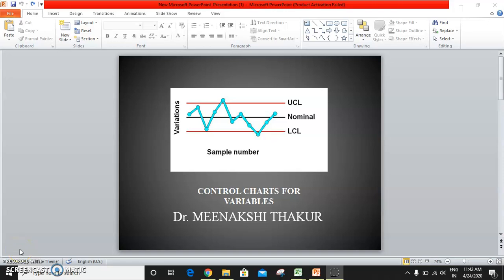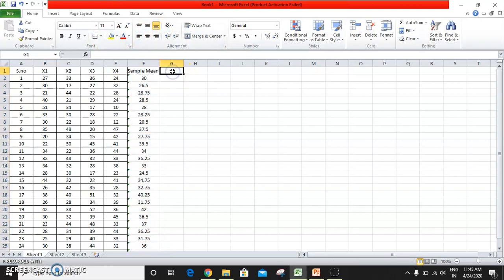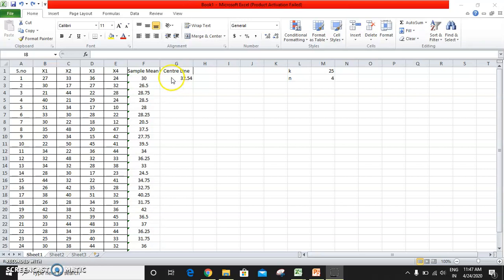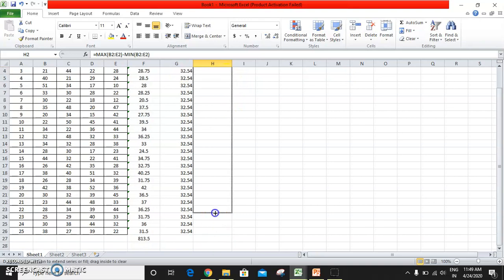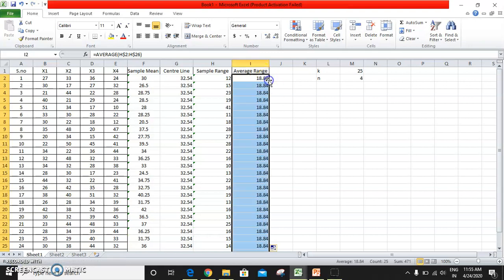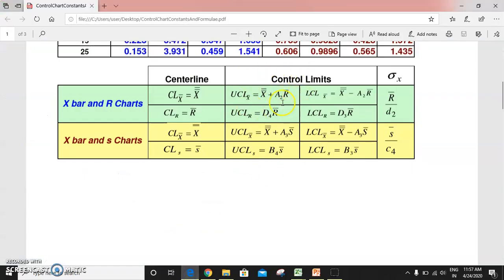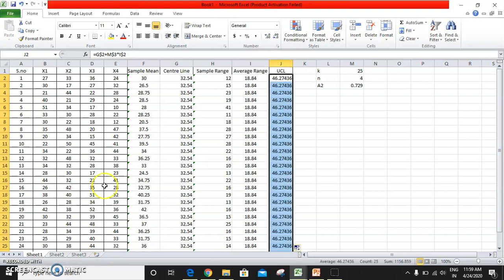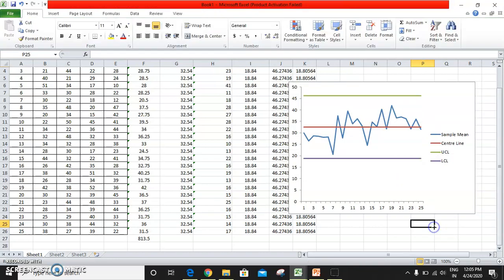X bar chart using range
When the process variability is unknown how the control chart for mean is constructed using range is discussed in the session.